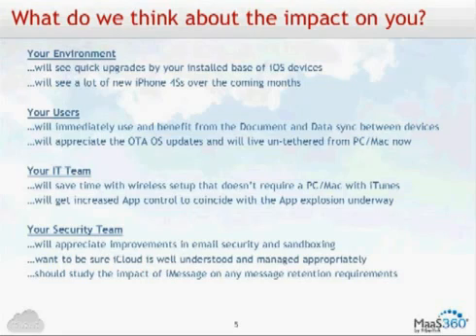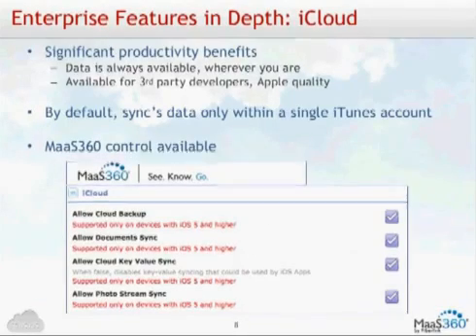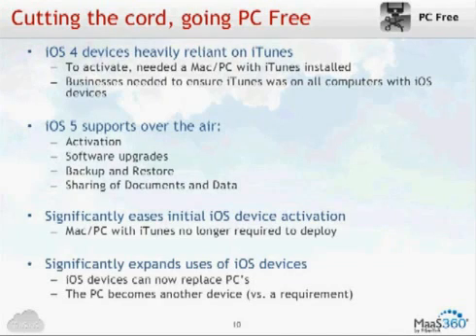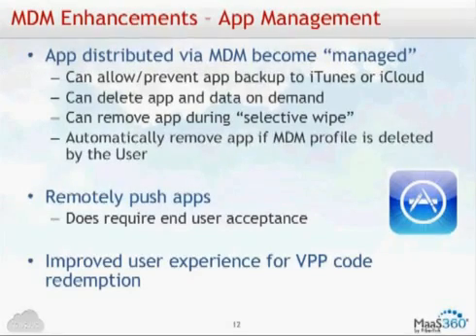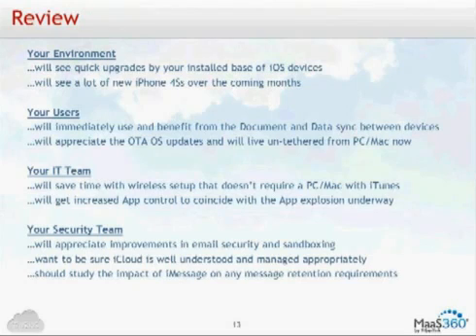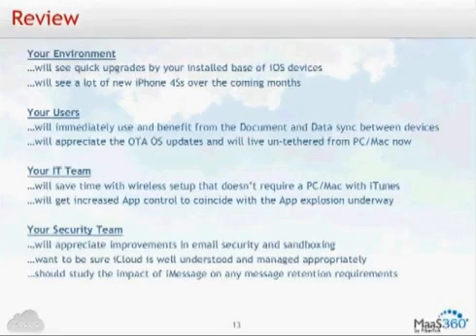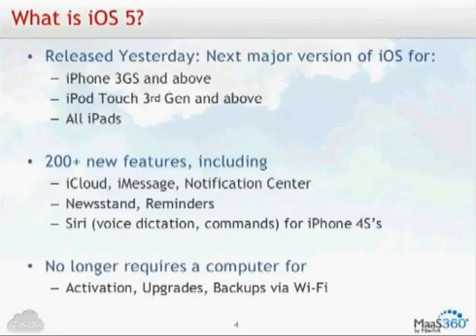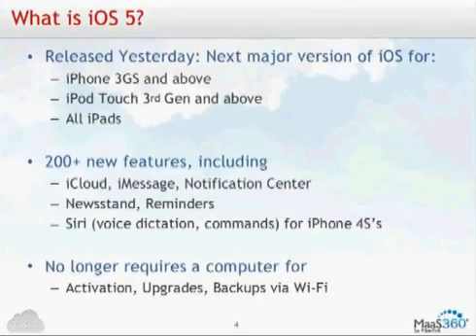Enterprise iOS 5 iPad iPhone (Part 1 of 3) - An Introduction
Join Chris Corbet to learn how your organization can leverage iCloud and iOS 5 to improve their end-users' mobile experience and make it simpler to deploy, secure, and support iPhones and iPads.